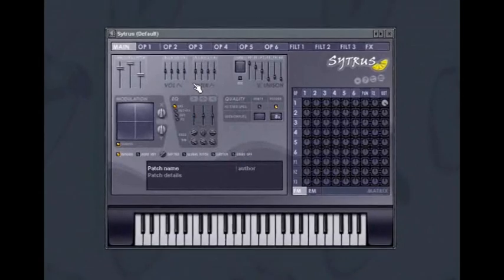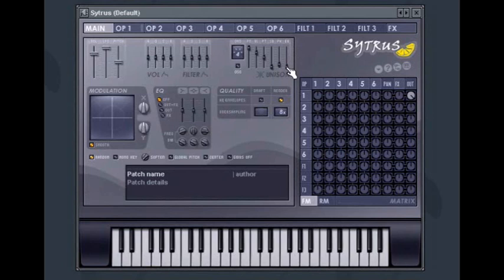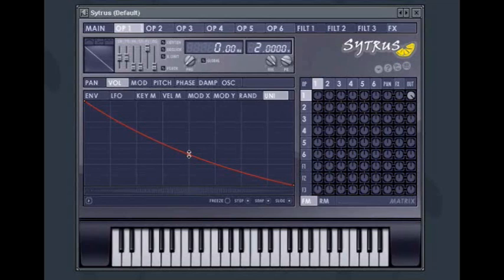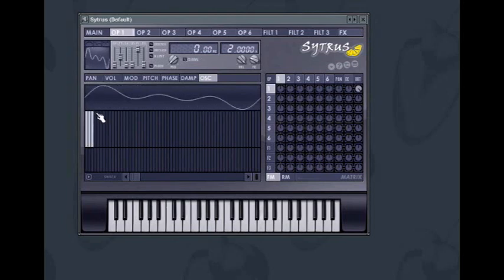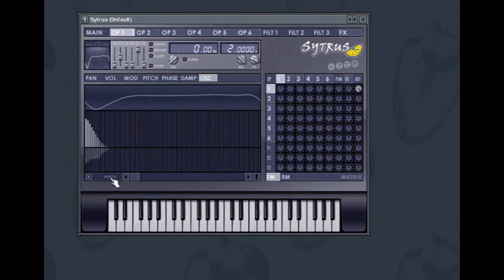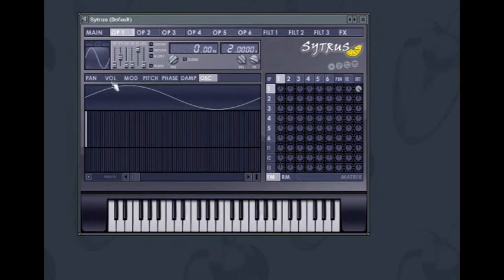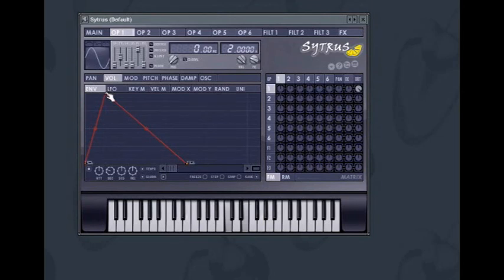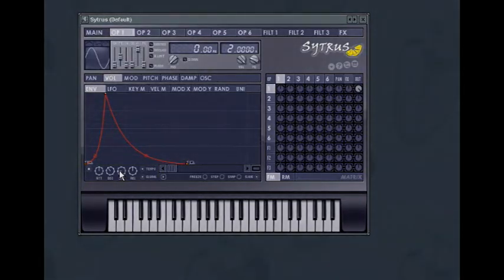Deeper Into Sytrus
in Depth Tutorial on Sytrus